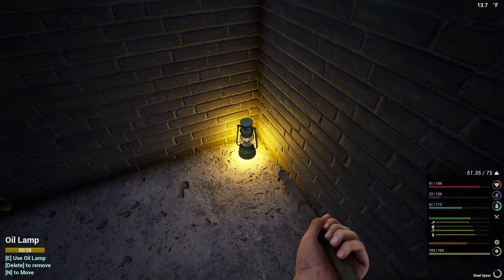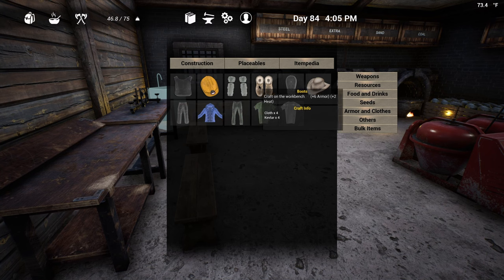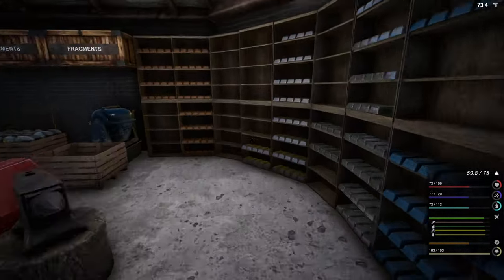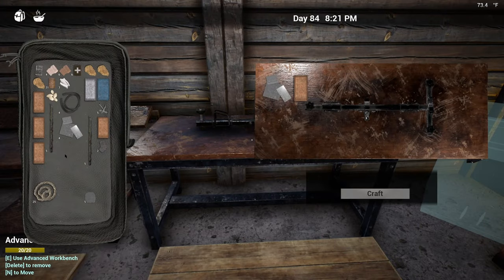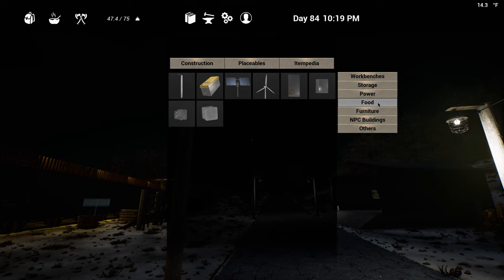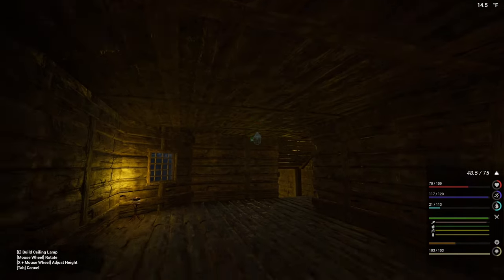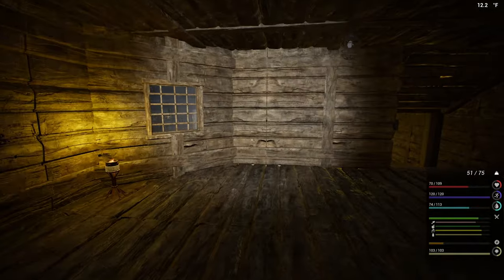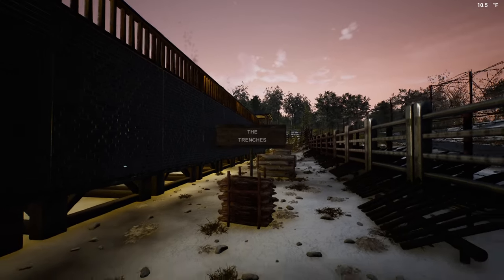Street Lights | The Infected V13.0 Update | Season 3 Episode 53 | Lets Play | 2K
It's time to get more lights turned on around the Kingdom.  One of the towers are selected as the next project.  Some work will have been done.  Resources are starting to drain faster than anticipated.

Watch from the beginning to see how the camp progresses throughout the  series so you are up to date on each decision that I have made.  Keep in mind, that I do all my recordings for the week over the weekend.

Come say hi on discord!

I love reading comments and conversating with the community.  Make suggestions for other games and what you think I should do next.  Please keep in mind, that I record several videos ahead of time, so it may take awhile before I can acknowledge any of you in game.

The quality and variety of both music and sound effects is unmatched.

I use OBS Studio to record my gameplay.  A favorite among YouTube recorder or streamers everywhere!

I use Davinci Resolve 18 to edit my videos.  A robust program that is utilized by Hollywood.  There is a free version that is available to anyone that wishes to try it.  Some features of the program that are unavailable in the free version, but is still top notch, even without those features.

System Specs:

Graphics Card: Nvidia GeForce RTX 3080 Ti
CPU: AMD Ryzen 9 5950X
Motherboard: ROG Crosshair VIII Dark Hero